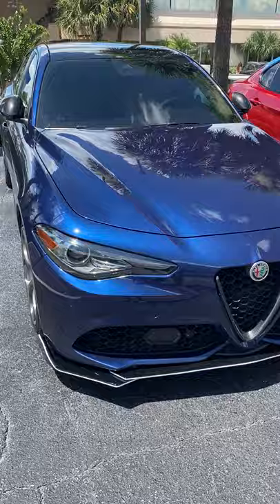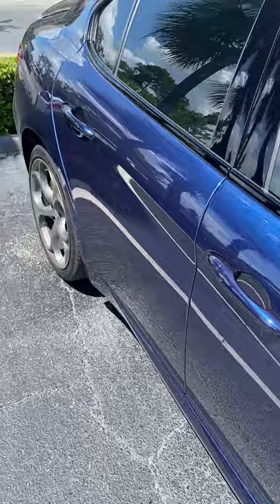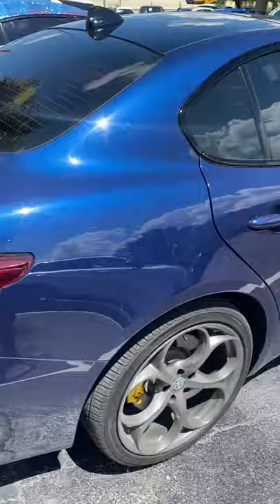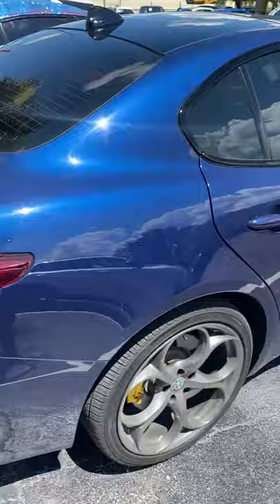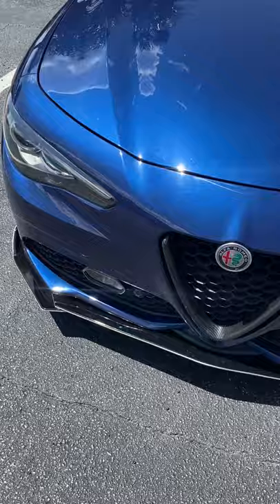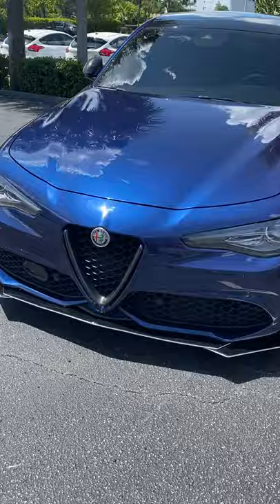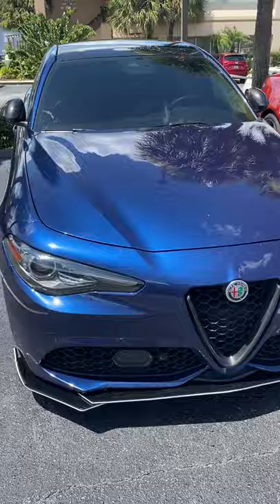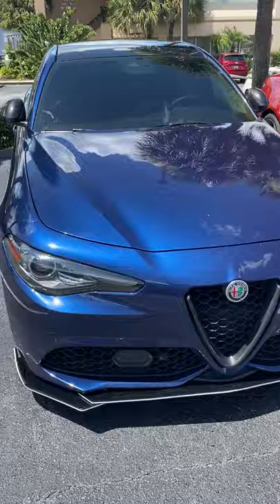How Does This Alfa Romeo Giulia Body Kit Make You Feel?!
Came across a Monte Carlo Blue Giulia 2.0 with a very interesting body kit...